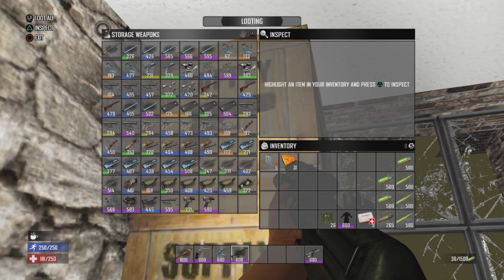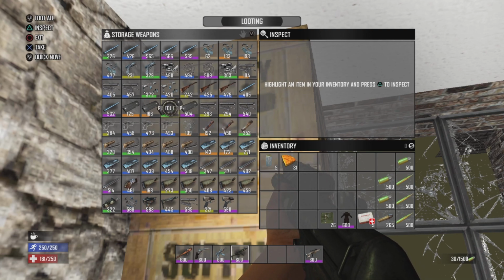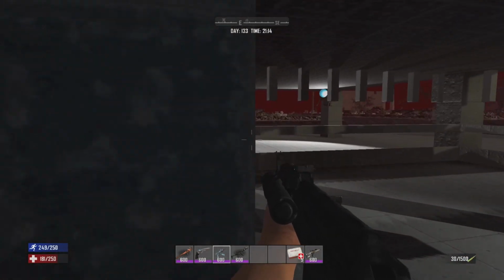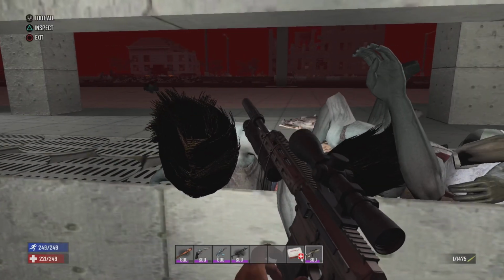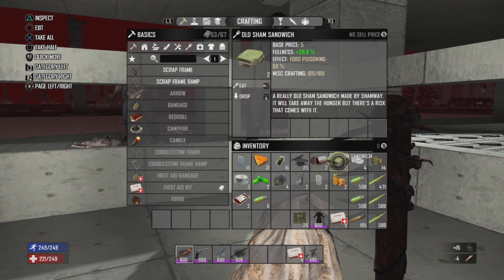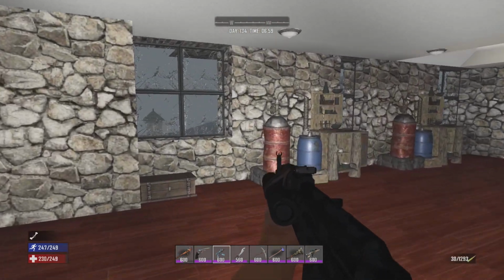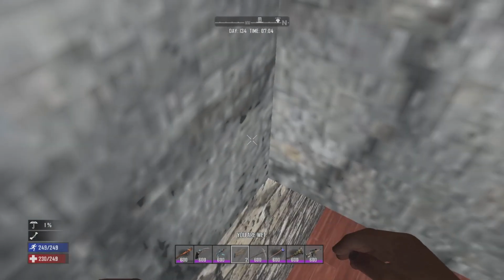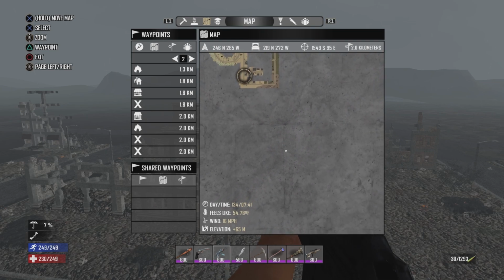Horde Night Day 133. Hunter Zed S1/E98. 7 Days to Die Console